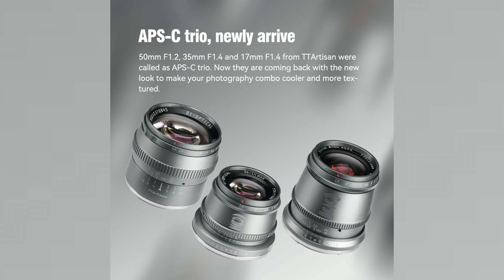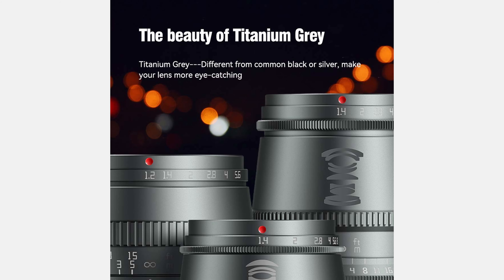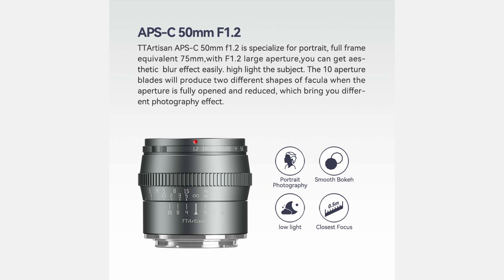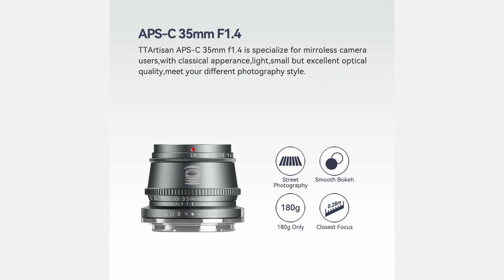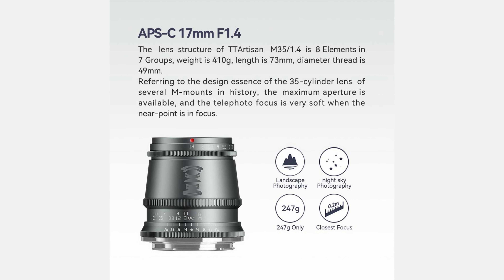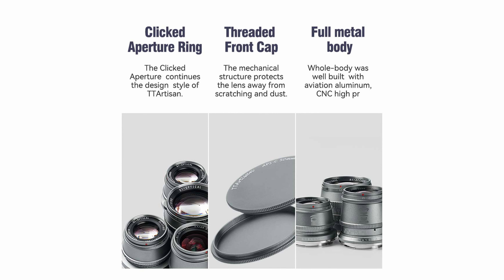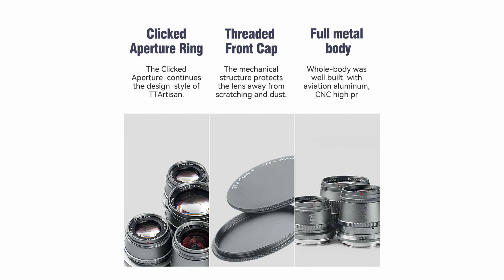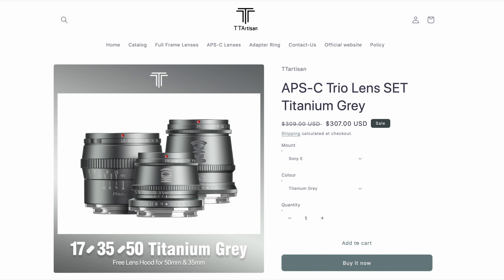TTArtisan Titanium Trio Bundle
TTArtisan has launched a special Titanium Grey edition of the following lenses:

TTArtisan 17mm f/1.4
TTArtisan 35mm f/1.4
TTArtisan 50mm f/1.2

Available mounts include:
 Sony E-Mount,
 Fujifilm X-Mount,
 M43-Mount Camera, and
 Canon M-Mounts.

APS-C Trio Lens SET Titanium Grey costs $307.00